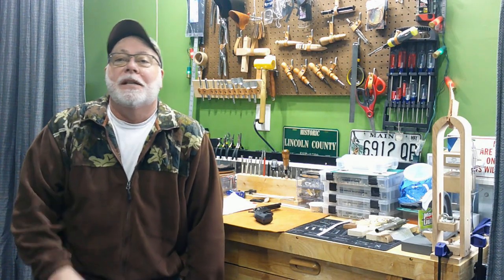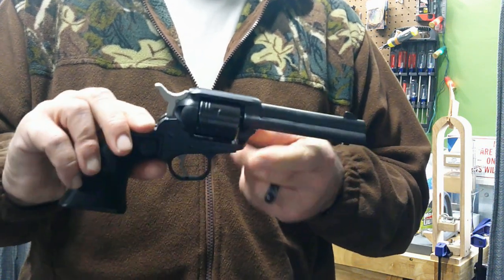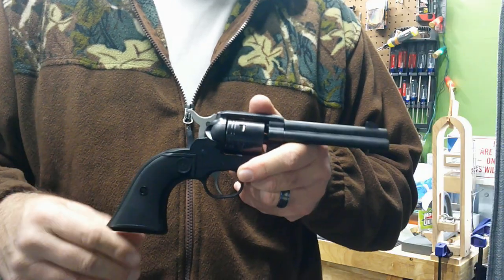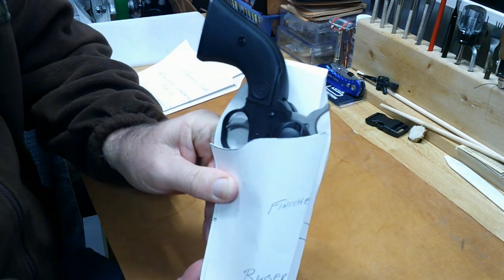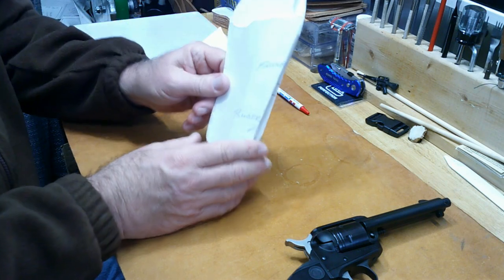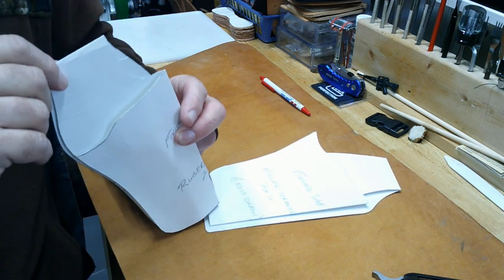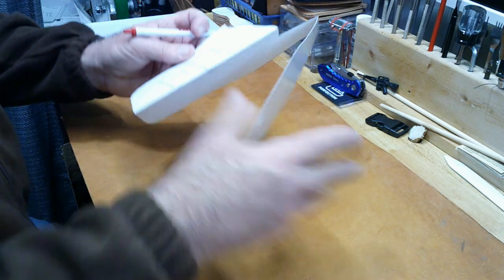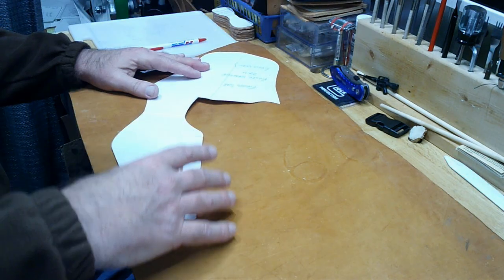Cross Draw Holster for Ruger Wrangler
This video shows the steps taken to produce a western style, leather, cross draw holster for a Ruger Wrangler.